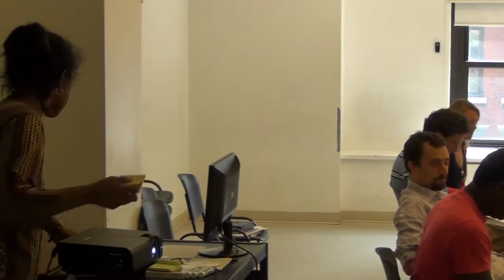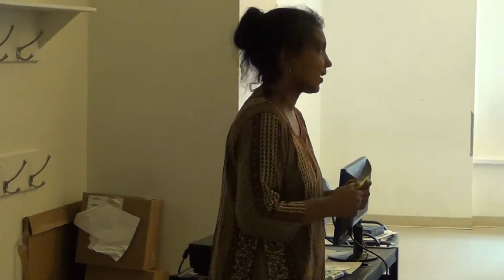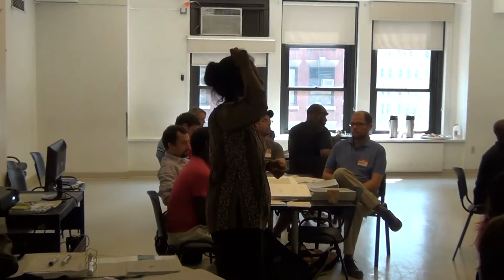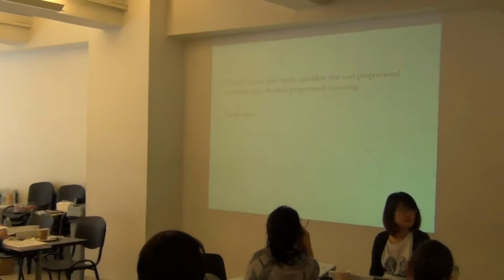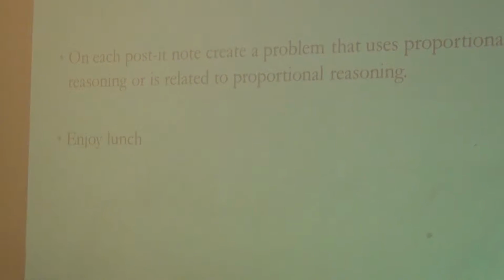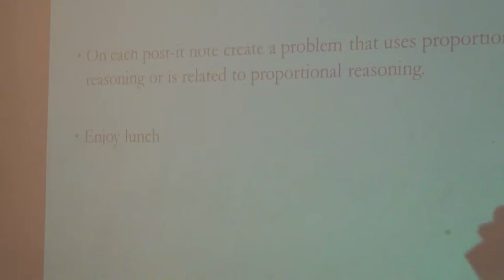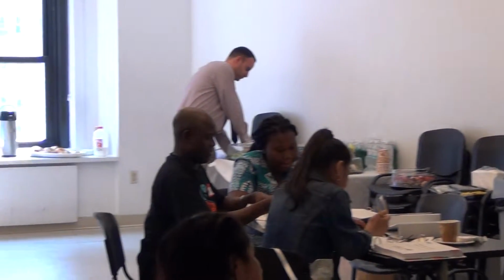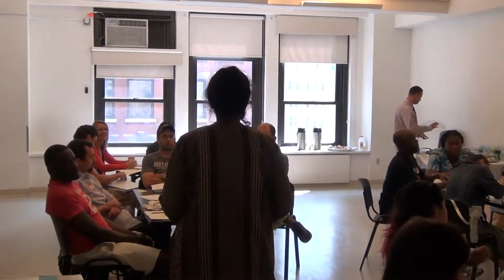CUNY LINCT to Success Mathematics Professional Develpoment WorkShop Pt 9 Afternoon